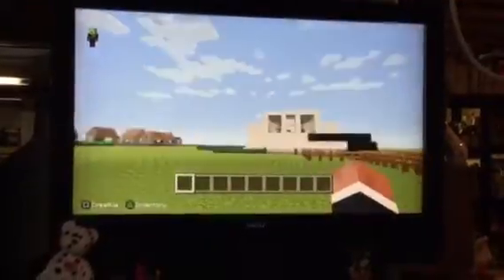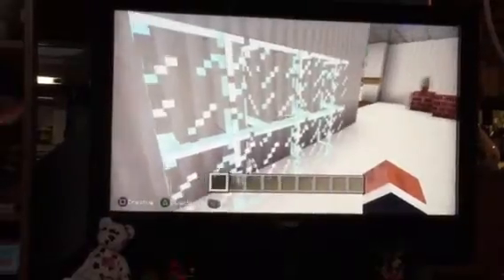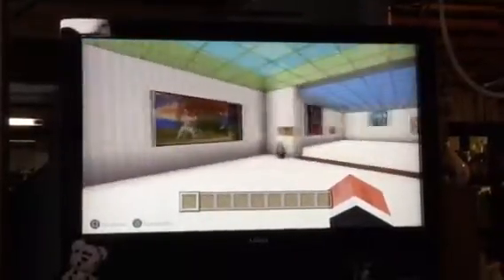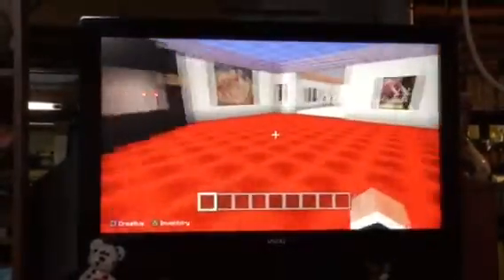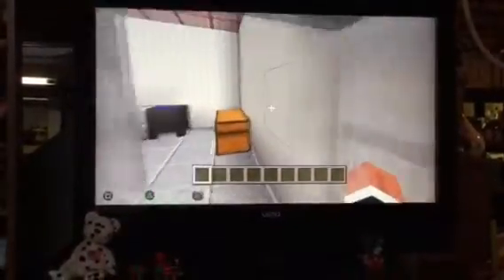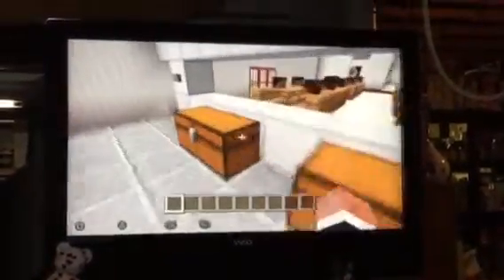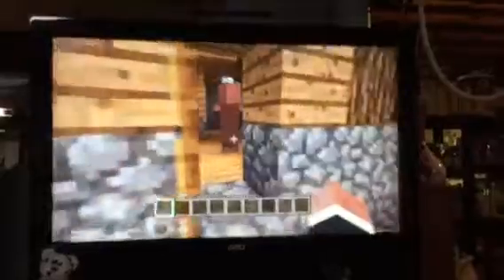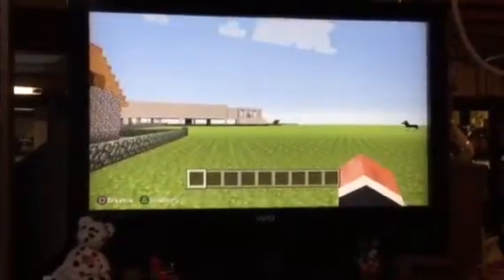Minecraft Lincoln Museum CB HP